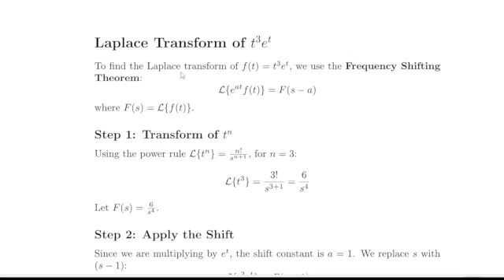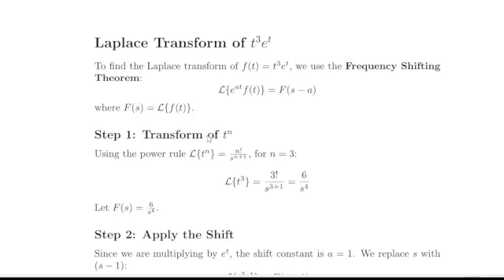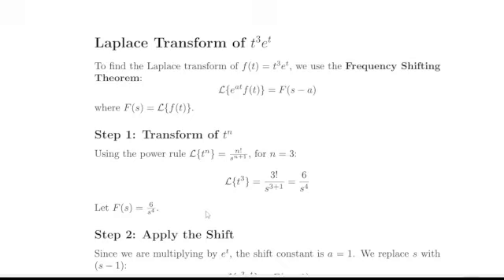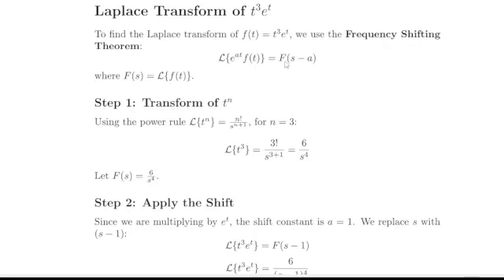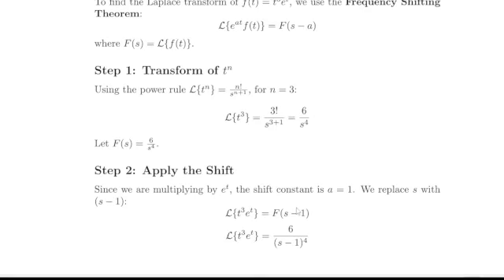Laplace Transform of t^3e^t – Step-by-Step Solution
In this video, we’ll go through the process of finding the Laplace transform of the function t^3e^t. Starting with the basic formula for Laplace transforms, we’ll use properties like the shift theorem and differentiation to simplify the problem. You’ll learn how to apply these techniques step by step, making it easy to handle more complex Laplace transform problems in the future. Whether you’re new to Laplace transforms or need a refresher, this video will help you master this important topic in engineering and mathematics!